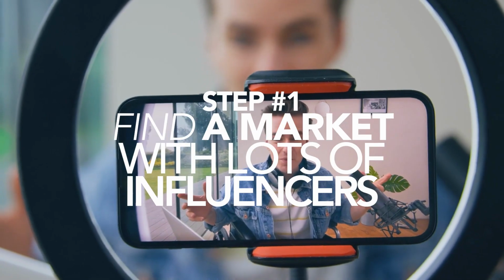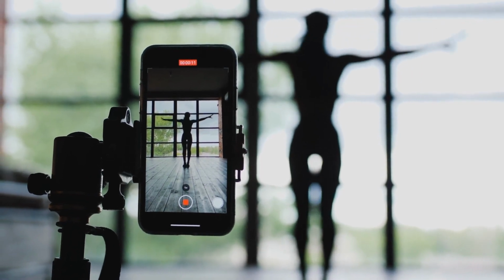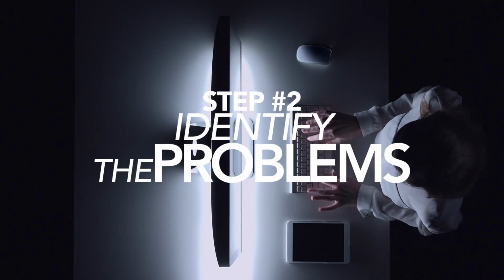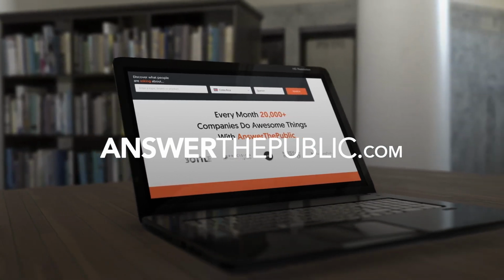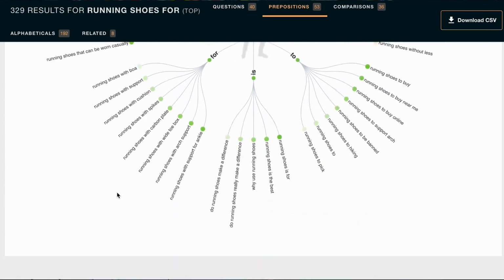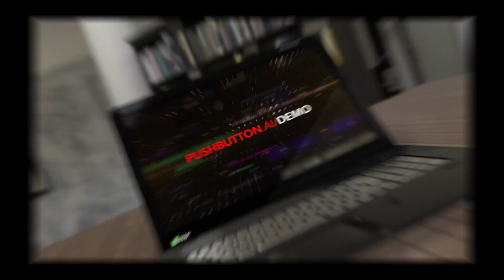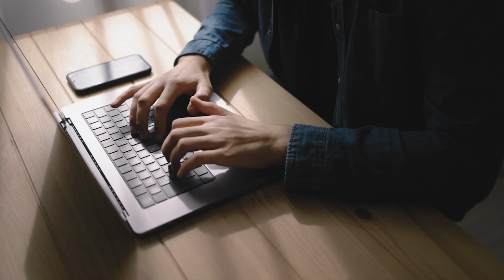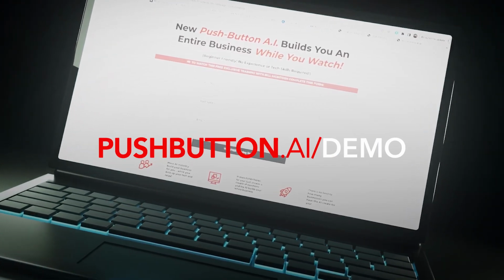How To Sell Digital Products Online (How I Made 100m Online & How You Can Copy It as a Beginner)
When you attend your live demo, we'll even build you a free personal marketing plan to get you started!

Discover the Secret to Generating Massive Online Income with This Proven 6-Step Strategy!

Are you tired of struggling to find the best way to make money online? In this video, I reveal the exact method I used to drive over $100m in results with my online businesses. Learn how to create a digital product that solves real problems in a market filled with influencers eager to promote your offer.

You don't need a fortune to get started with this powerful product launch strategy. I'll walk you through the step-by-step process of identifying a lucrative market, discovering how to make a digital product using AI, and leveraging influencers to send you free traffic.

Discover how to:
✅Find a market with a wealth of influencers and untapped potential
✅ Identify the most pressing problems in your chosen market
✅ Use AI to quickly create a course that provides real solutions
✅ Contact influencers and incentivize them with high commissions
✅ Maximize your earnings by selling additional products to your leads

Whether you're looking to start a digital product selling business, learn how to sell digital products, or simply explore ways to make money online, this video has the answers you need.

In this video I'll teach you how to sell digital products online. This is the blueprint I've been using for years across many different niche markets to sell over $100,000,000 online.

IMPORTANT NOTICE:

I’m just a guy on the Internet who’s had some good luck.  Mostly because I’m stubborn and don’t give up when I build a new business.  Nothing I say in my videos or on my channel should be taken as a promise you’ll get similar results to mine, or any results or case studies I show.  Most people who try to start a business online quit before they ever achieve success.  So, the average result for most people trying to start businesses in general is quite low.   Many lose money and quit before they ever achieve profitability.

You should assume I have a financial relationship with any company I mention or products/services I recommend.  That being said, I will not promote something that I wouldn’t recommend without being paid for it.  I will do my best to only mention useful, ethical & legitimate businesses.